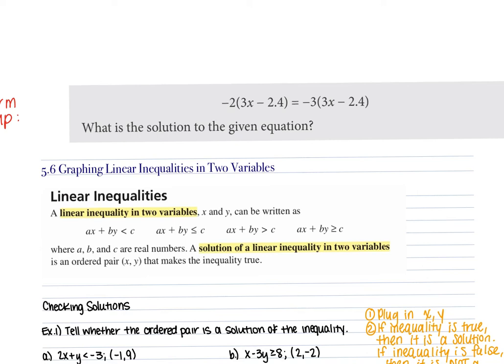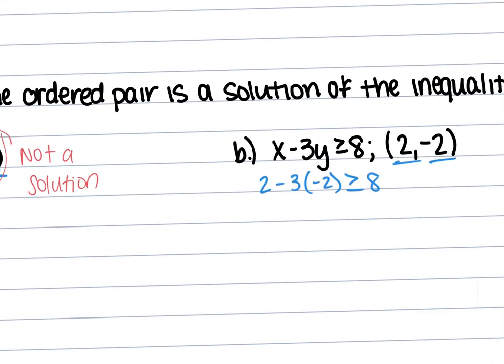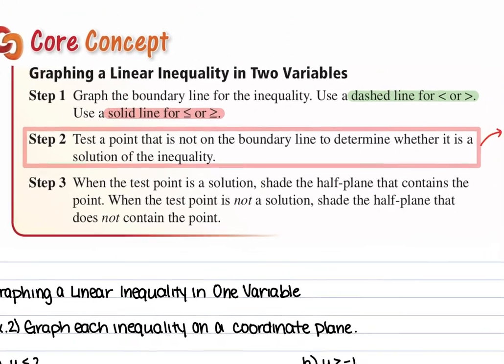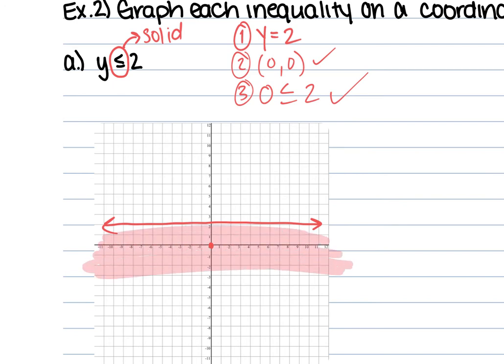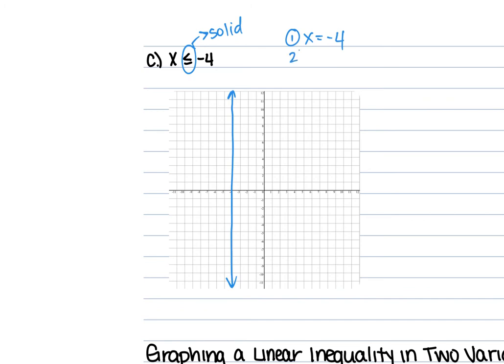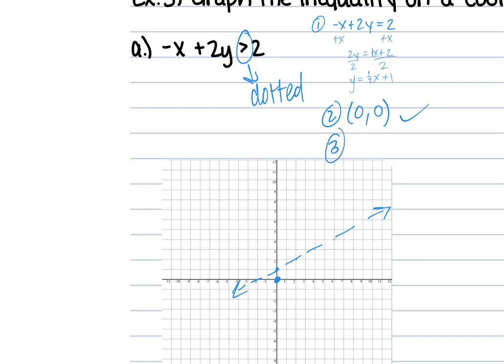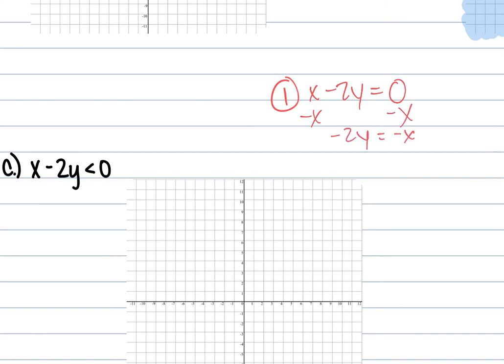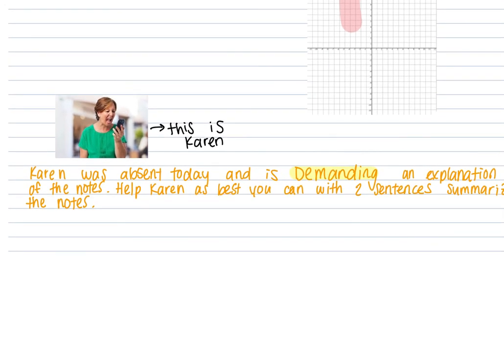Jurko - 5.6 Graphing Linear Inequalities in Two Variables—.mp4